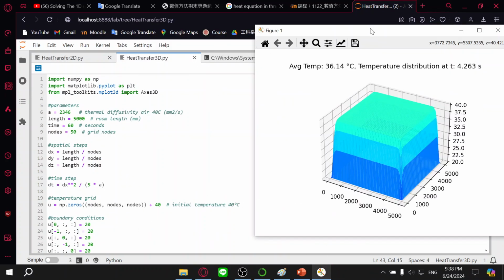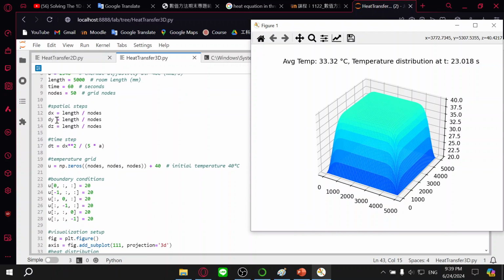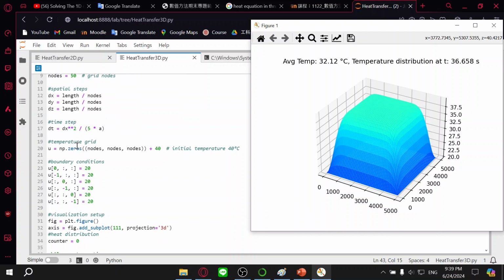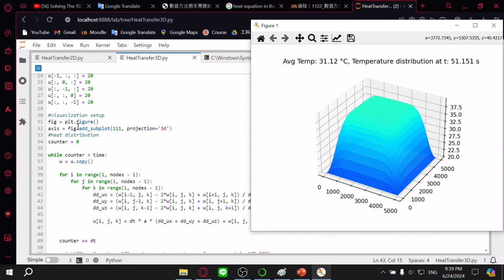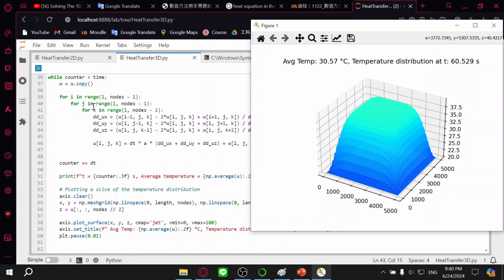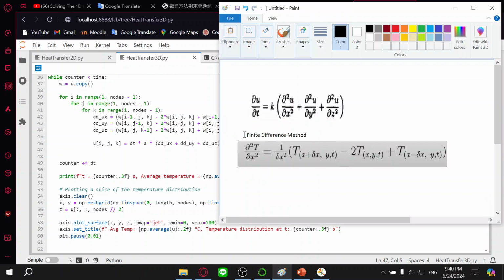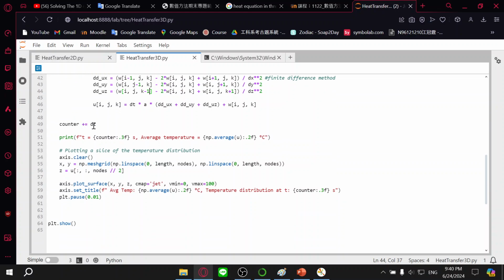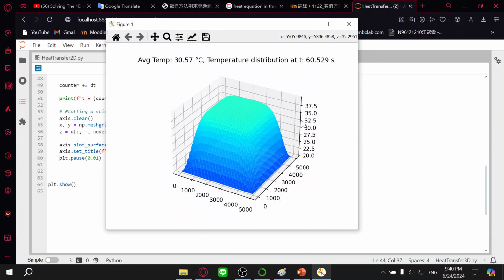李銘輝 E94105317 數值方法期末專題